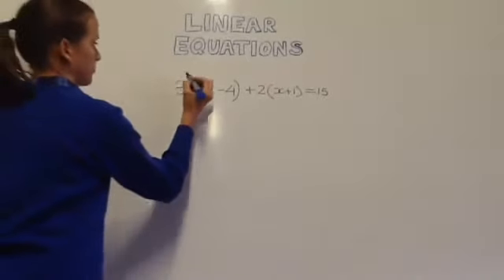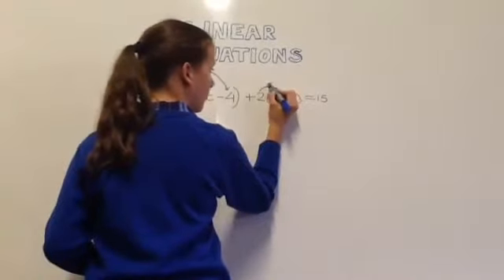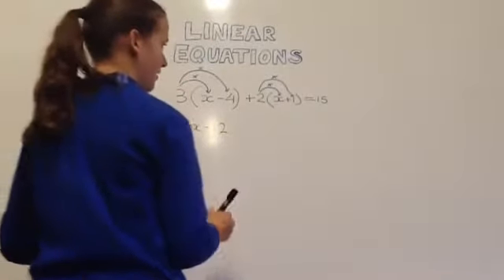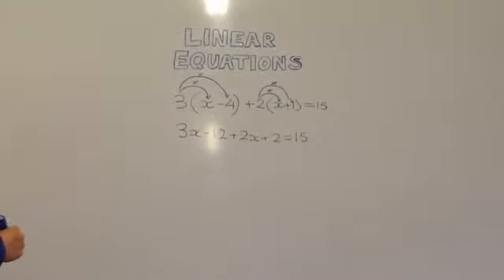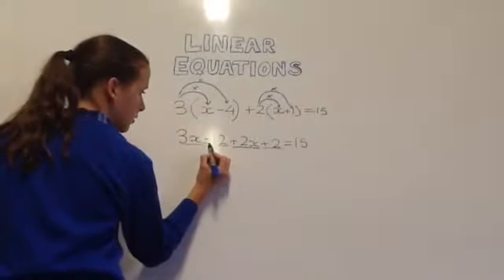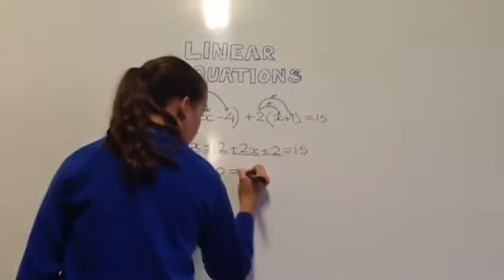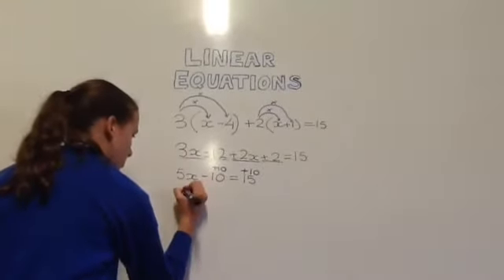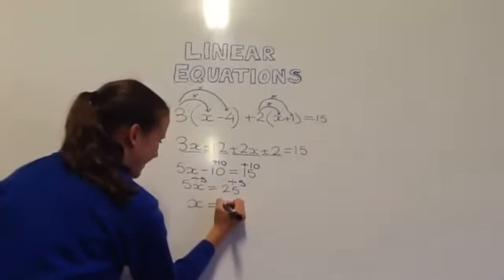Linear Equations with Ella and Rachael: Lesson 3 Part 2